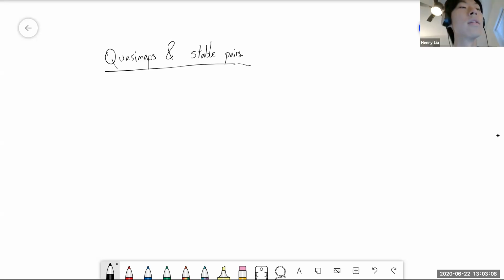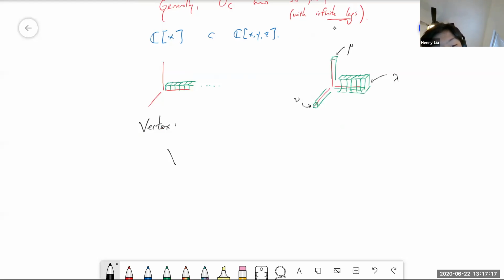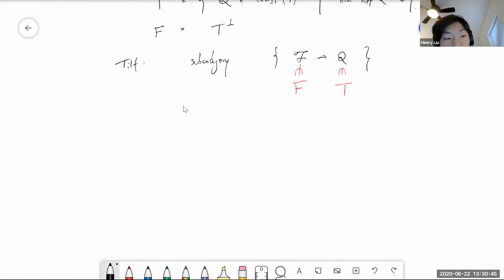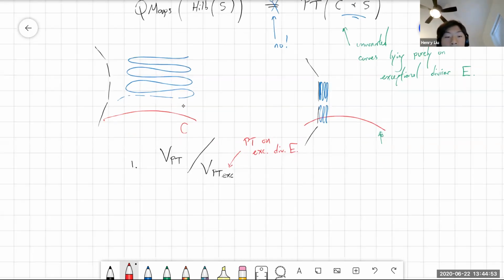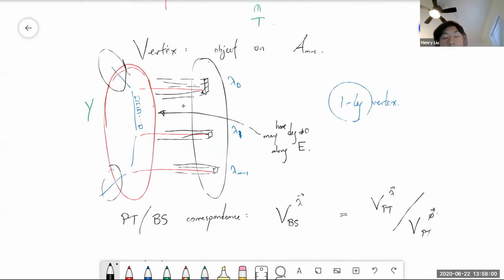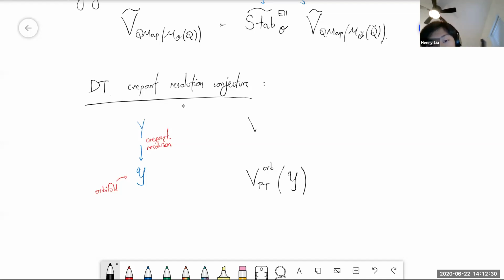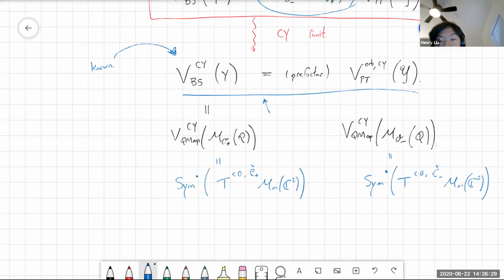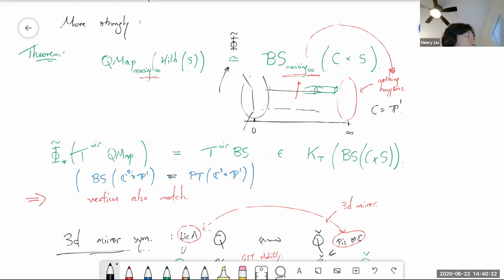Henry Liu, "Quasimaps and stable pairs"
I will give a short introduction to the various flavors of moduli of 1-dimensional sheaves on threefolds (e.g. Donaldson-Thomas theory), all related by wall-crossing between certain stability chambers in the derived category. One such chamber, first studied by Bryan and Steinberg, yields the theory of pi-stable pairs. I will explain why pi-stable pairs and quasimaps are equivalent whenever they are comparable. Quasimaps have been used recently to study 3d mirror symmetry, which when pushed through this equivalence has implications for some aspects of sheaf-counting theories, including the (DT) crepant resolution conjecture. If time permits I'll discuss the proof of the equivalence, which explicitly matches vertices for the two theories using the derived McKay equivalence.